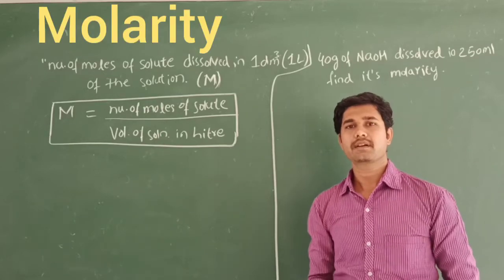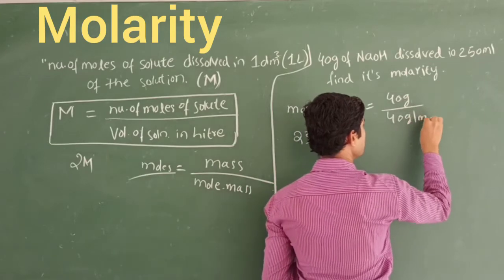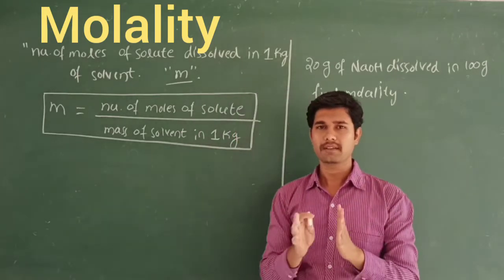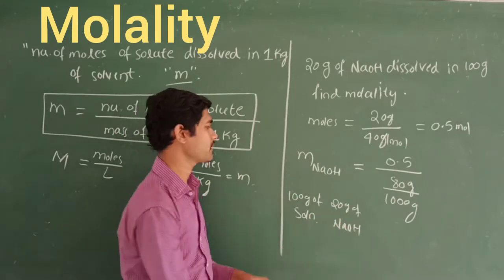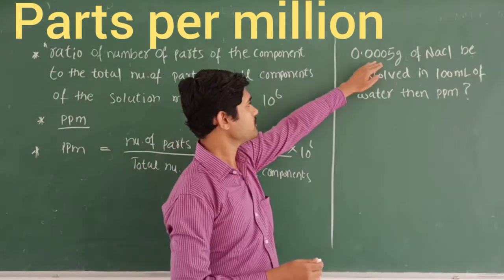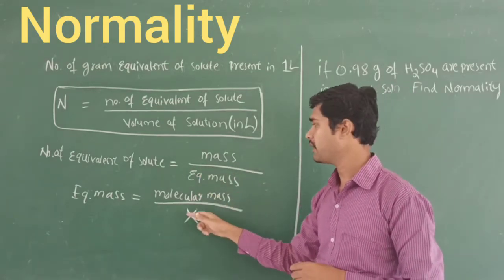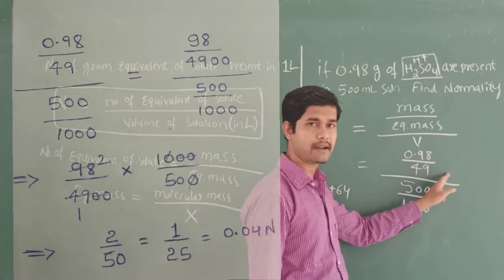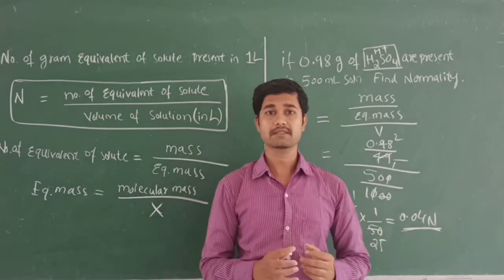Reaction in Solutions part-2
molarity molality ppm parts per million#normality